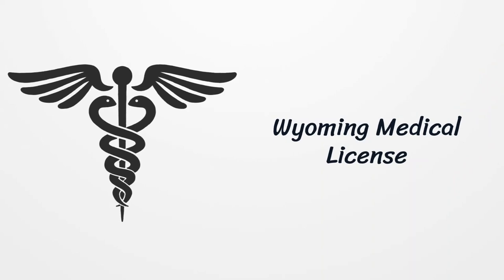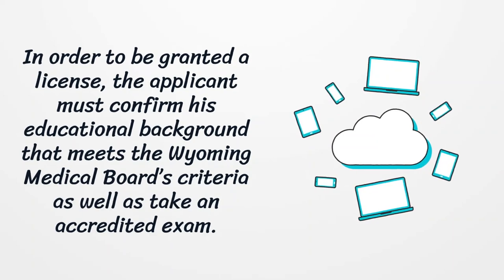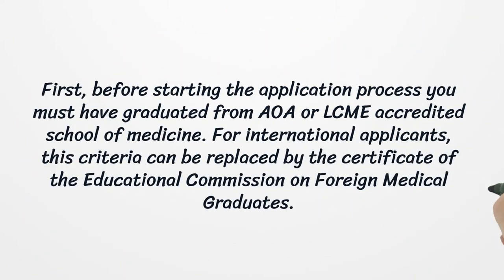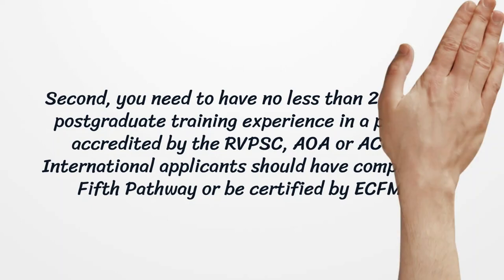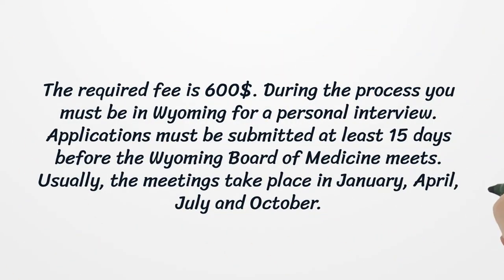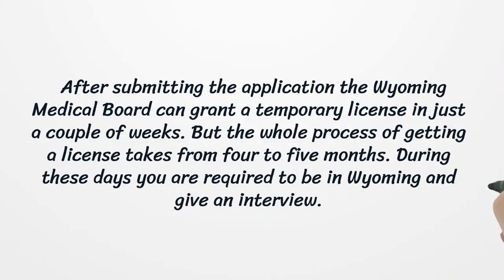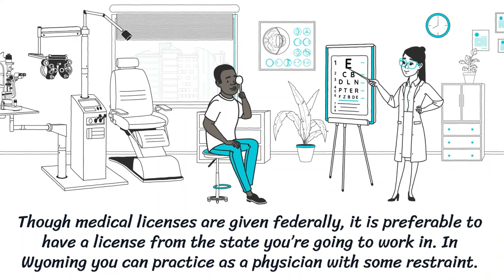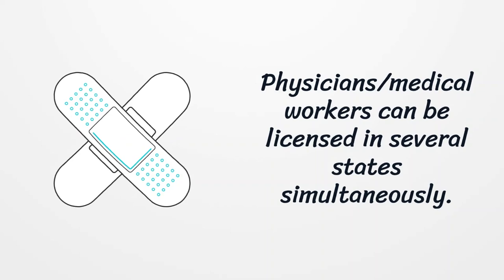Wyoming Medical License - What You need to get started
If you want to get a Wyoming Medical License, you should know there is no general license. Here you can find how to apply for your license.